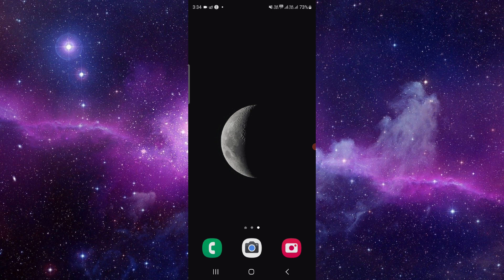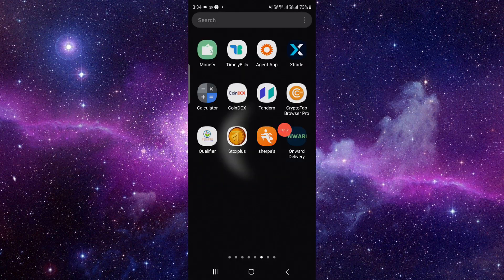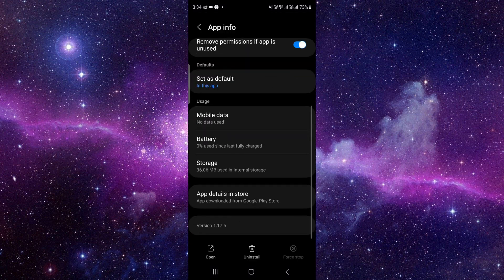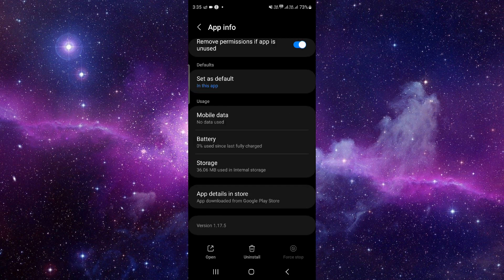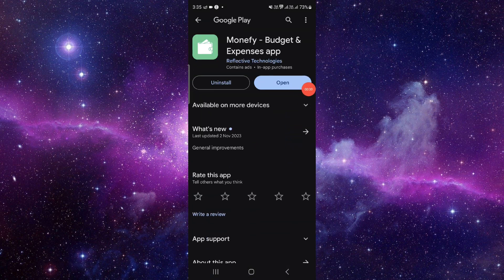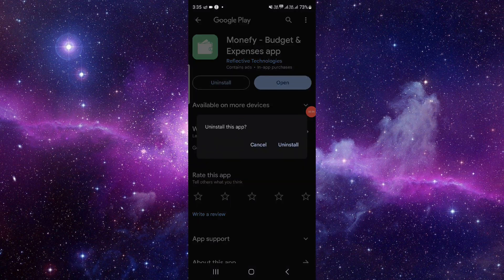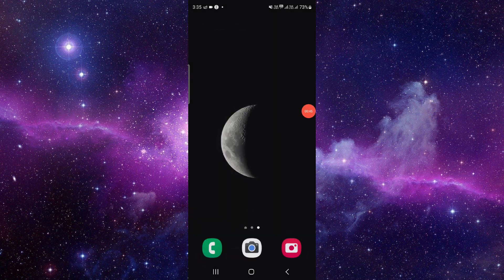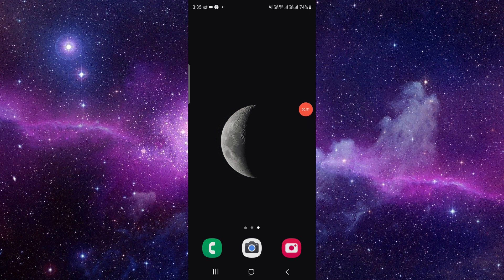✅ How To Fix Monefy: Money Tracker App Not Working (Full Guide)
Facing issues with the Monefy: Money Tracker app? Don't worry, this comprehensive troubleshooting guide has got you covered. Follow the step-by-step instructions to resolve any problems and manage your finances seamlessly.

Key Learning Points:

Step-by-step guide to fixing Monefy: Money Tracker app issues
Troubleshooting techniques for seamless financial management